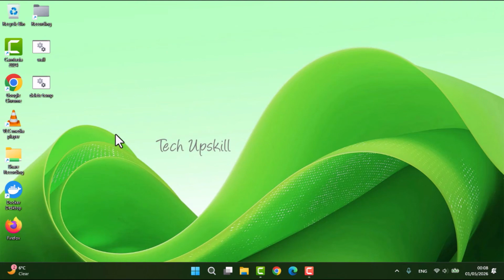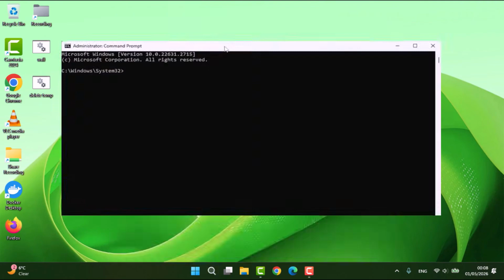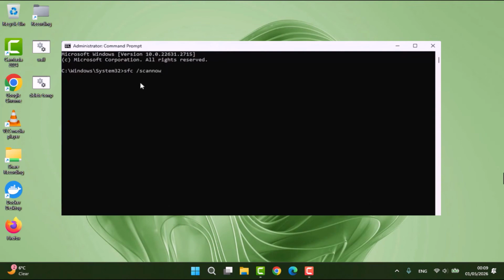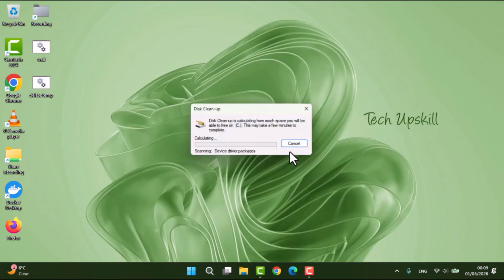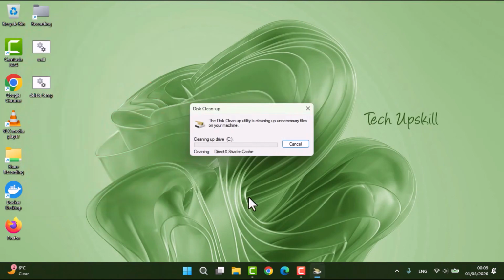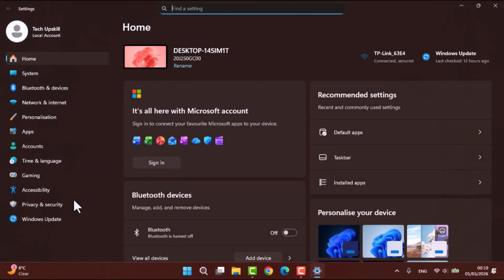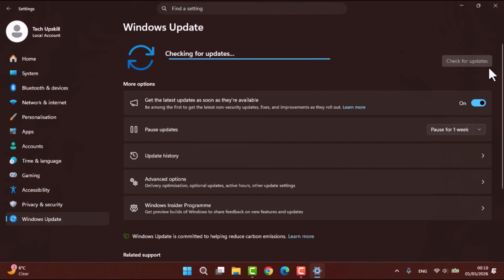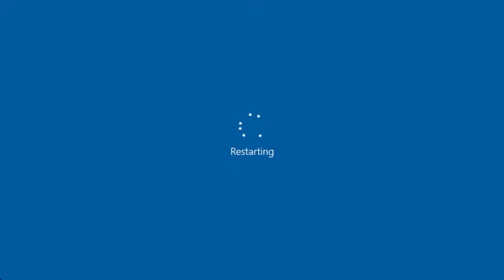How to Fix Task Manager is Blank and Not Showing Processes Windows 11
Task Manager shows blank and no processes at all? This video provides the ultimate fix for a completely empty Task Manager. Discover essential troubleshooting steps that go beyond simple settings adjustments.

⌘ sfc /scannow